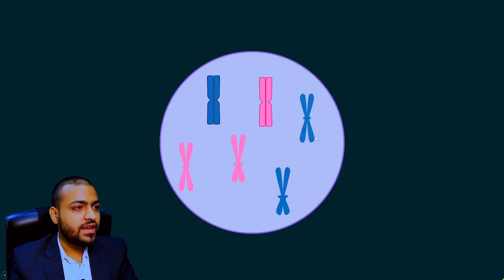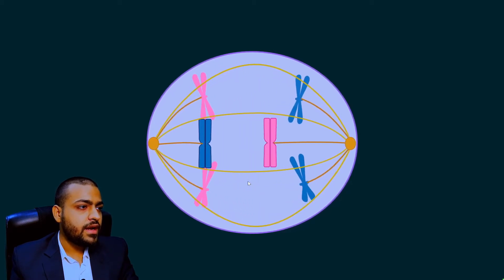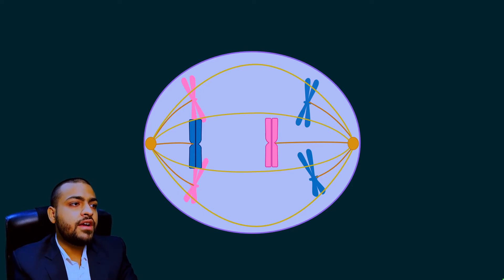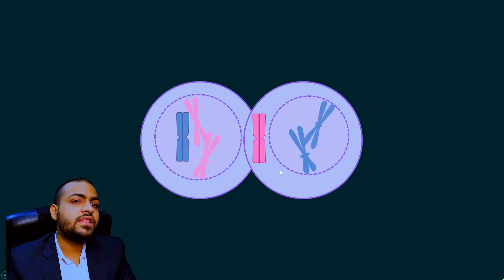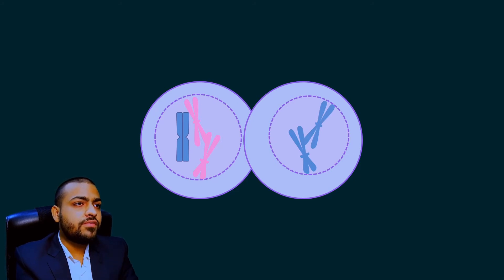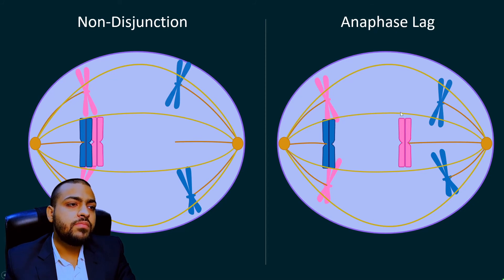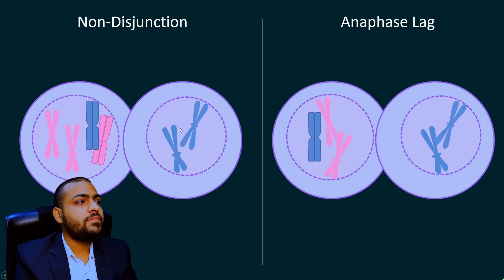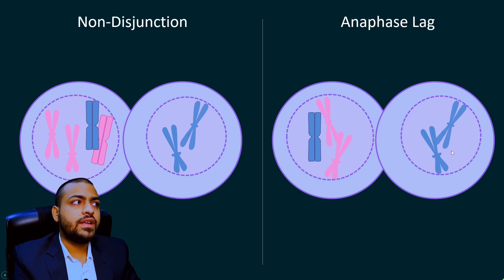Anapahse Lag - Difference between Anaphase Lag and Non-Disjunction (Animated)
In this visual lecture, Dr. Aizaz from MedicoVisual explains What is Anaphase lag and what is the difference between Nondisjunction and Anaphase lag.